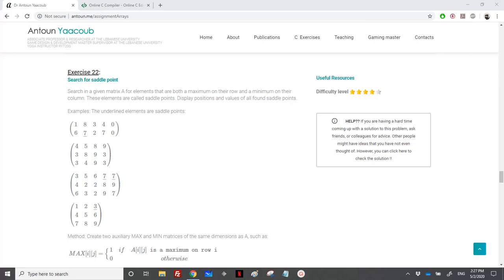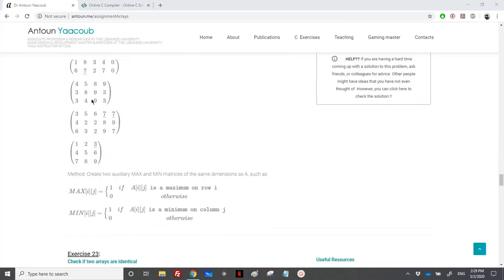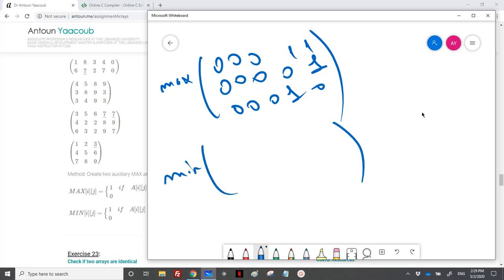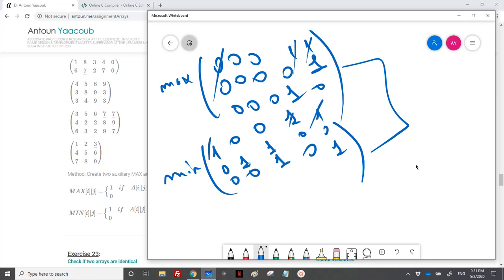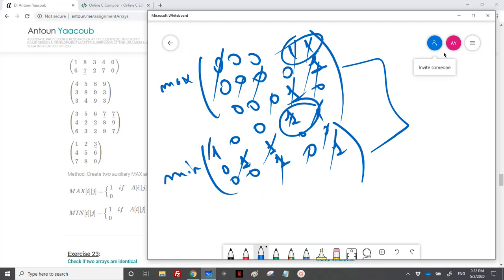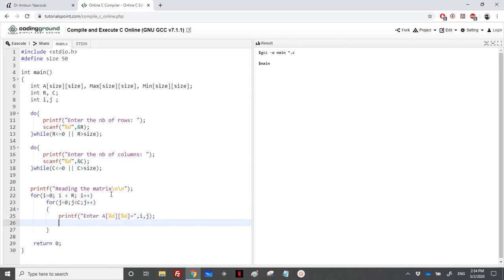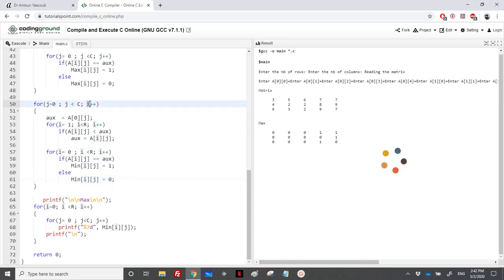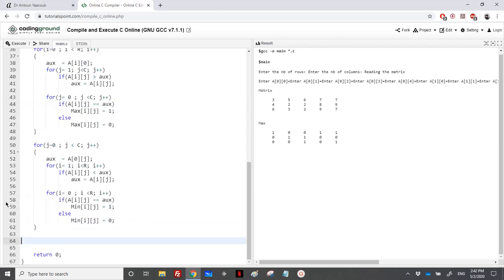Algorithmics & Programming - Exercise - Search for saddle point